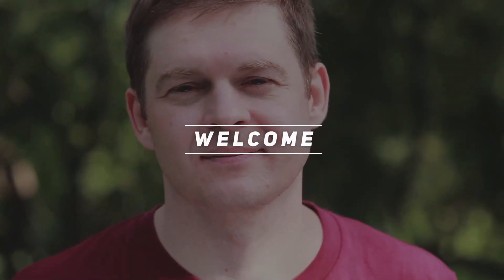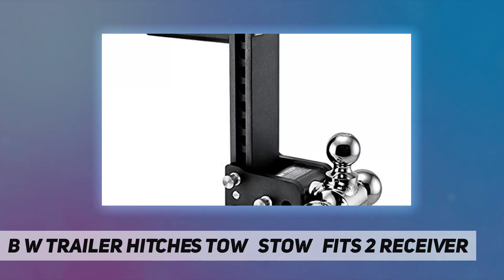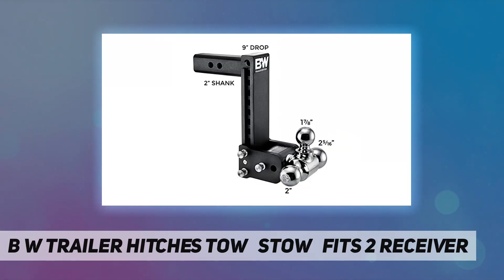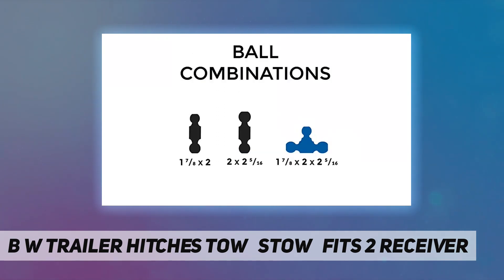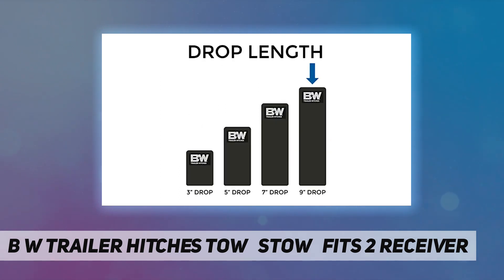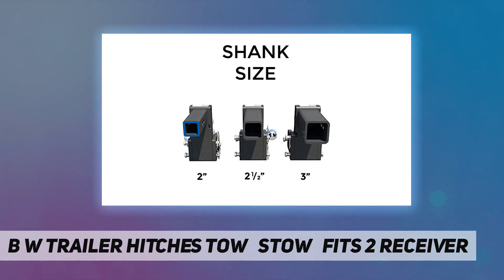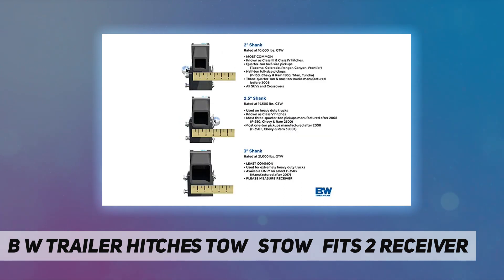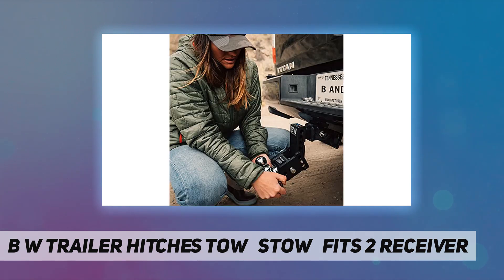B&W Trailer Hitches Tow & Stow Fits 2" Receiver AZ Review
B&W Trailer Hitches Tow & Stow   Fits 2" Receiver